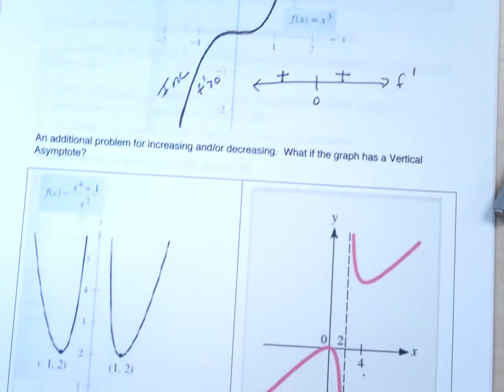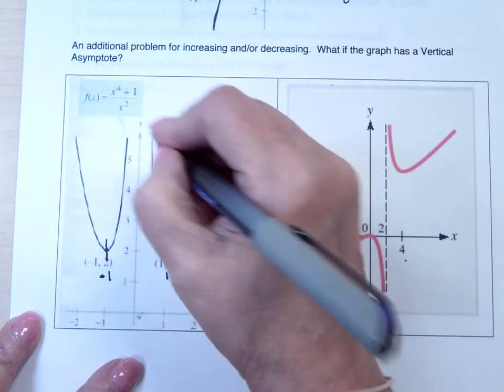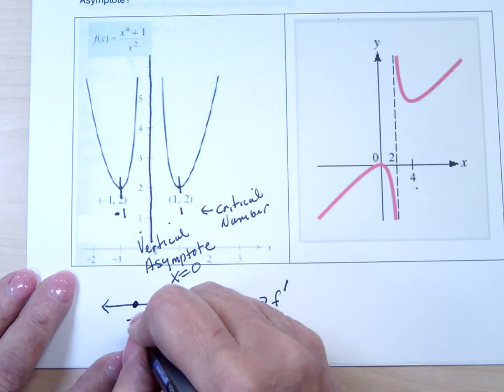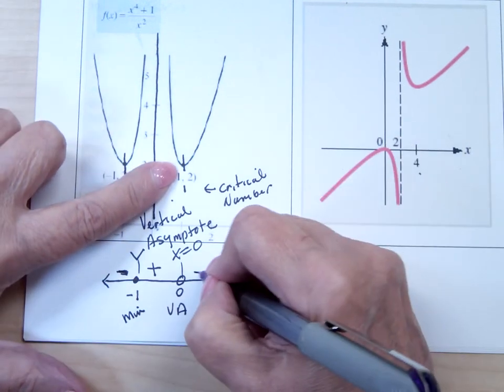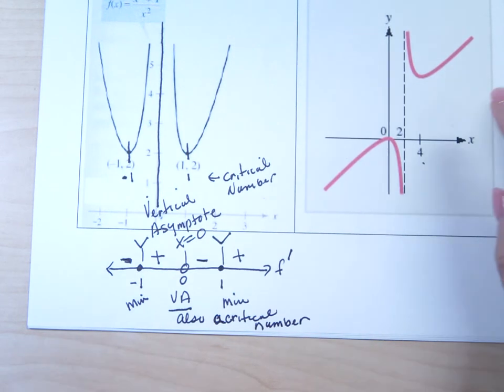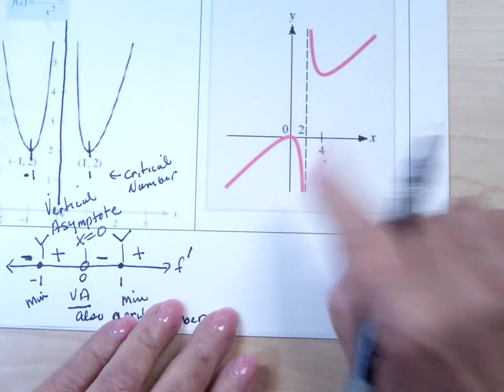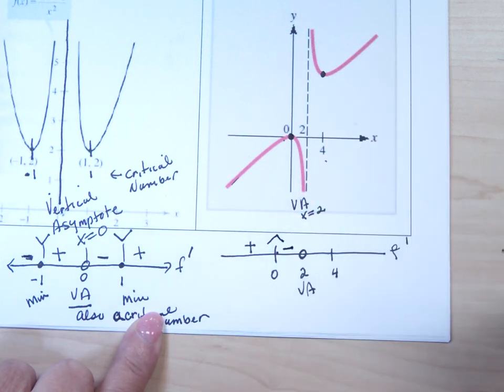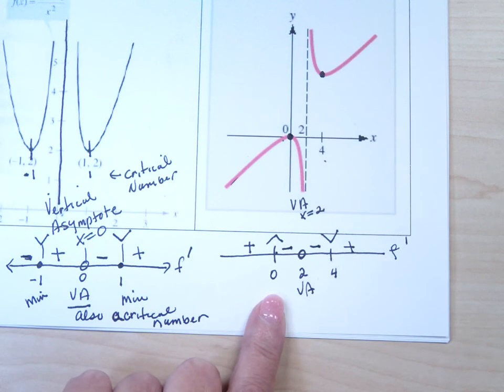213 3 1 page 2